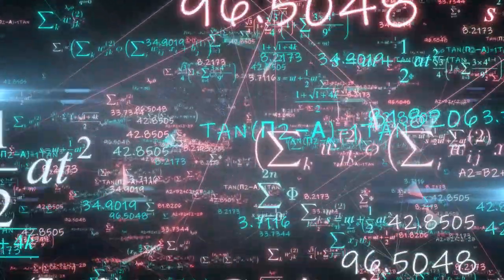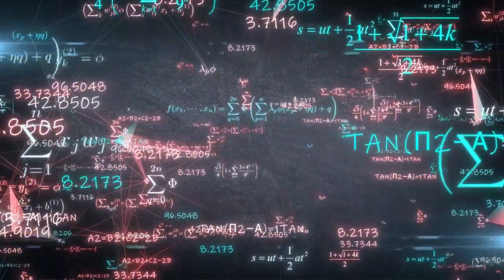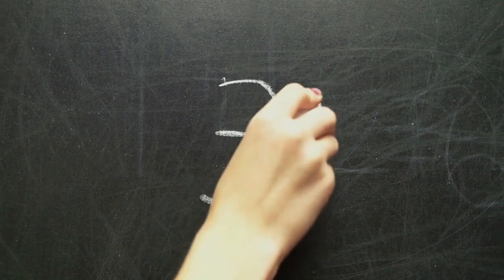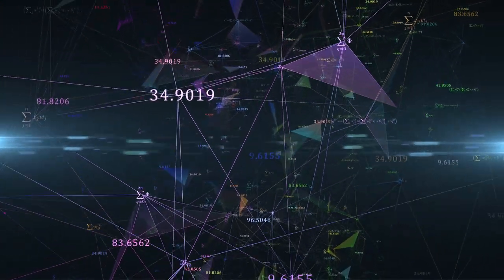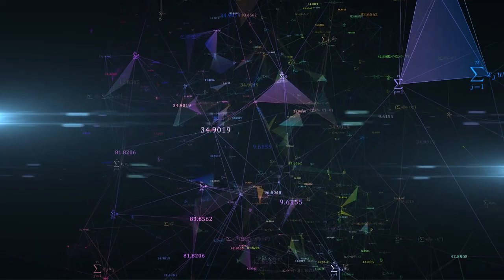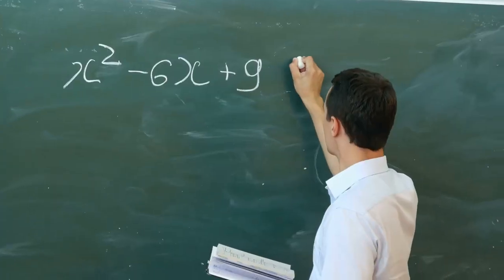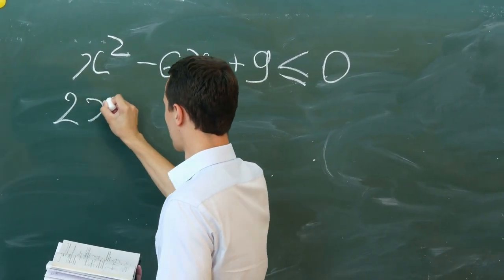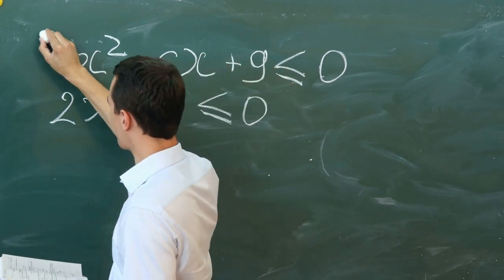Unraveling the Mystery of the Ishango Bone: Ancient Math or Lunar Calendar?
Delve into the enigmatic world of the Ishango bone, a fascinating artifact discovered in the Democratic Republic of the Congo. Explore its potential as an ancient mathematical device or a lunar calendar, and witness the debate surrounding its true purpose. Join us on a journey through time and discovery.